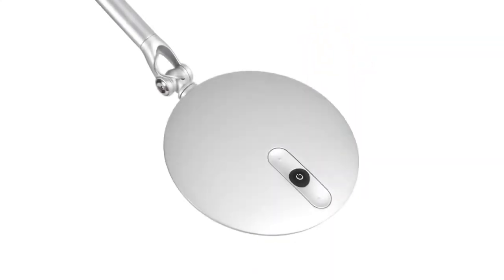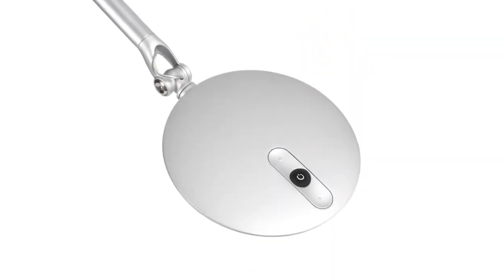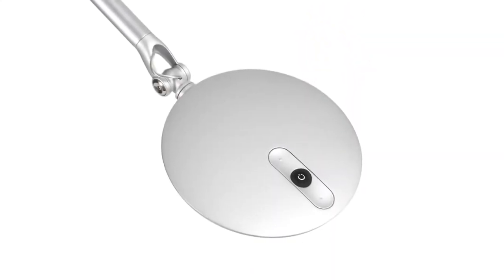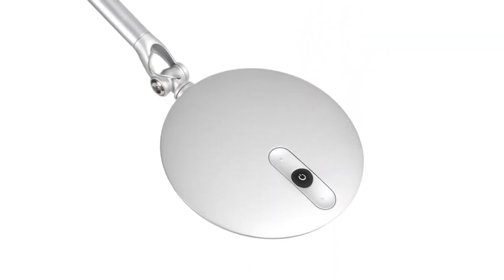Humanscale Element Disc LED Light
From its chic, futuristic looks to its next generation technology, Element Disc is ahead of its time and ahead of its class. Humanscale’s Element Disc task light brings together advanced technology and optimal functionality. An innovative and adjustable LED desk lamp, Element Disc complements any work space, home office or hospitality environment. Using Thin Film LED Technology, Element Disc offers seven levels of adjustable illumination levels for energy-efficiency and ergonomic function with just an effortless pinch of the light head. One-Touch Adjustability Disc’s internal counterbalance system provides effortless, one-touch positioning and it folds away into a compact nesting position for easy storage. It also features a PIR occupancy sensor that turns the unit on or off when the user enters or leaves the area. The Element Disc packages use advanced technology into a minimal light engine to deliver 330 lumens while using only 7 watts of power. With a CRI of 80 and a CCT of 3000K, Disc provides brilliant, uniform light for up to 50,000 hours - or the equivalent of 25 years in an average work environment. And with a clever folding mechanism, Disc is as convenient as it is beautiful. Through the use of revolutionary Thin Film LED Technology, Element Disc produces a consistent ultra-wide light footprint. This new technology not only provides ample amounts of bright 3000K light that helps reduce eye strain, but also increases the lamp’s usable life. The Element Disc’s smart dimming feature provides seven. Available in one of 20 mounting options in silver or white to suit any work environment, Element Disc is an incredibly versatile adjustable LED desk lamp.